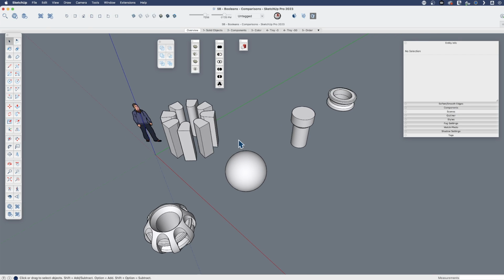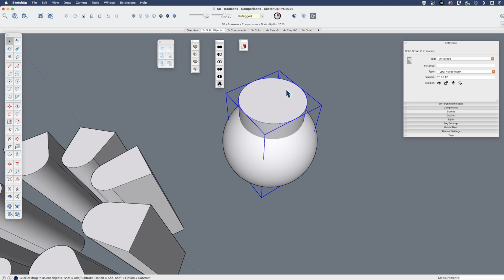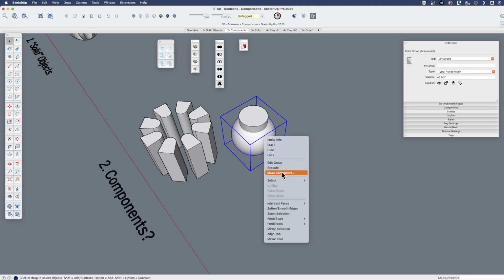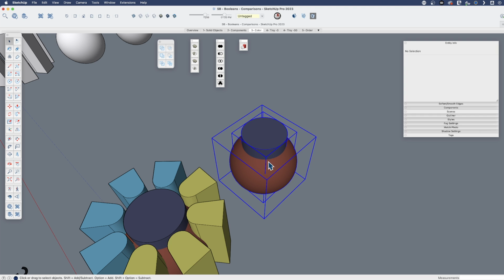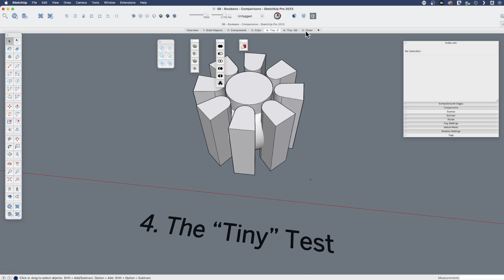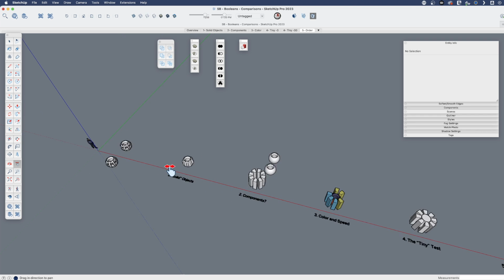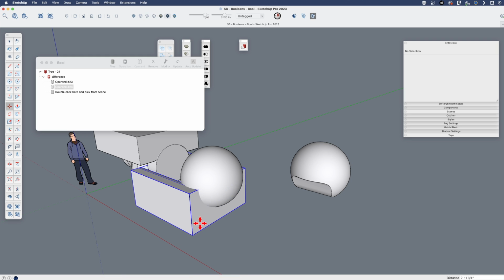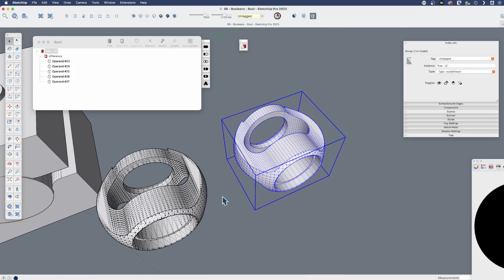Beyond Desktop - Solid Tool Comparisons